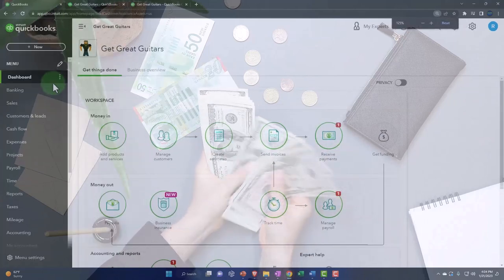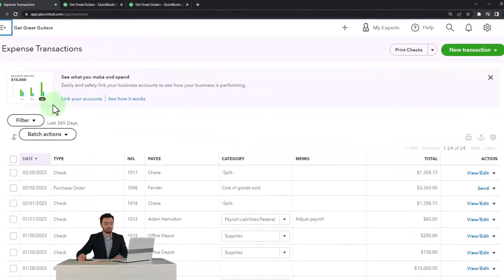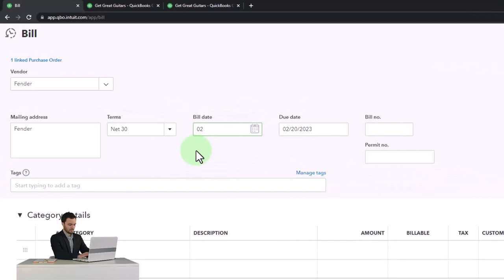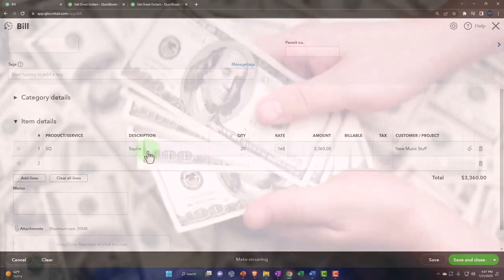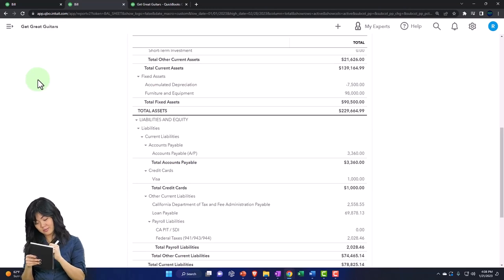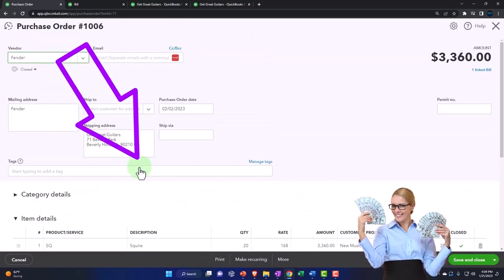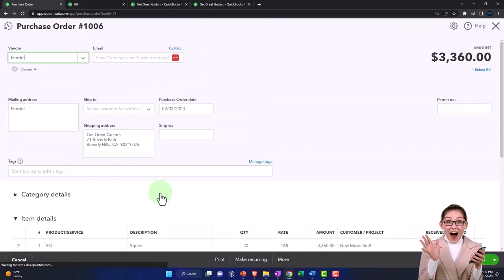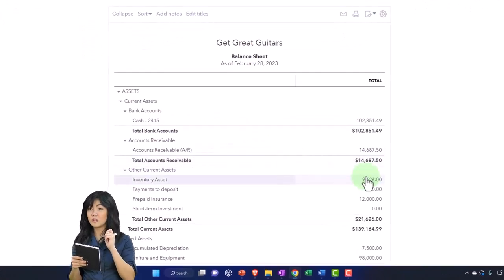Record Inventory Received with Bill, Impact on Financial Statement, & Inventory Subledger